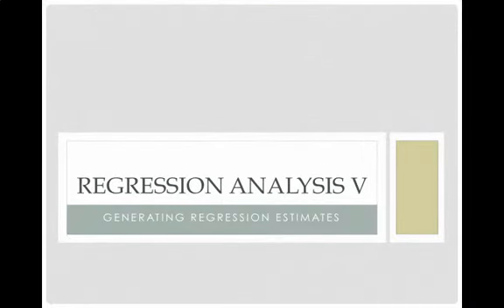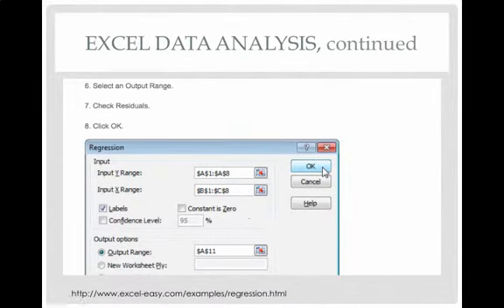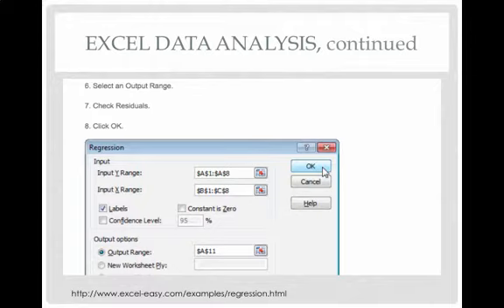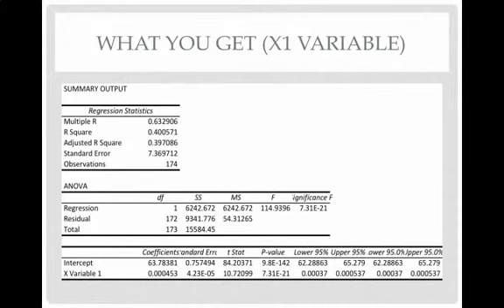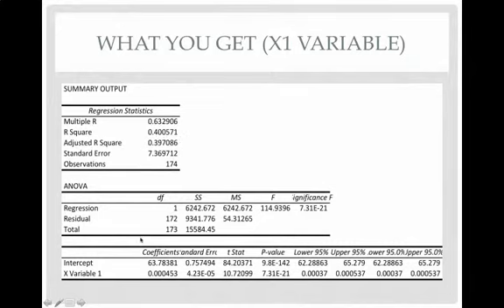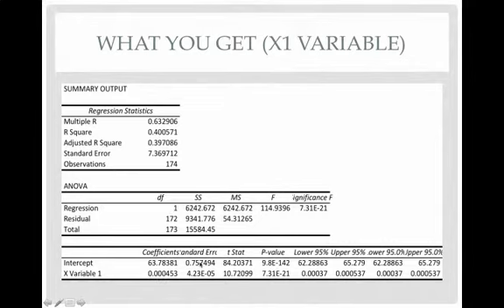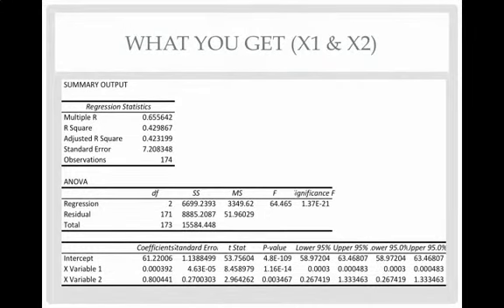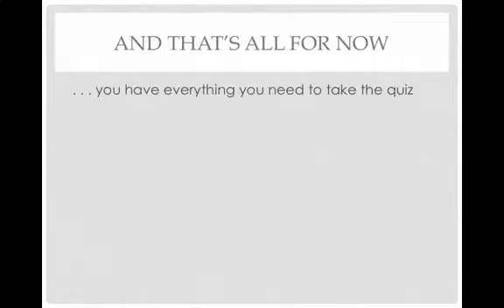Lecture - Regression V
Generating regression estimates.